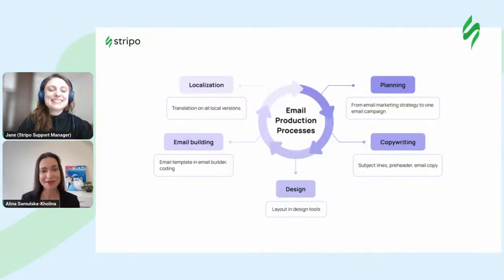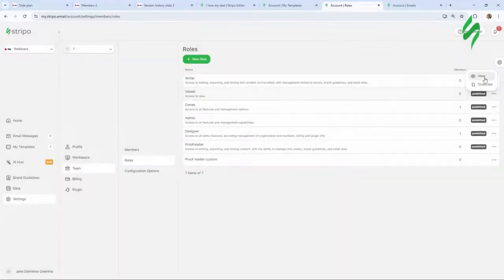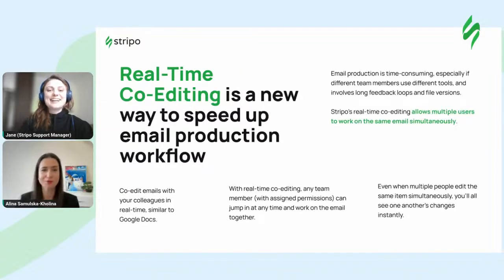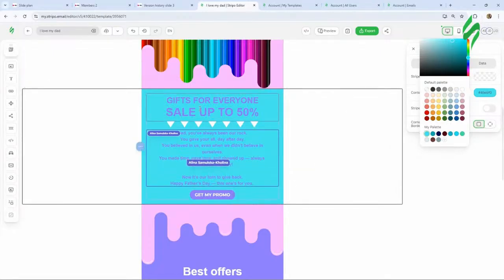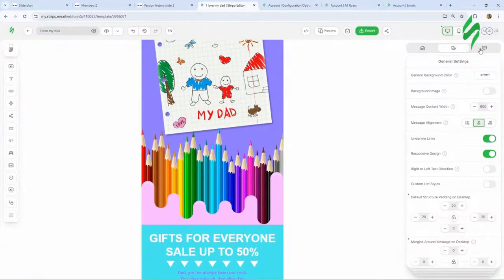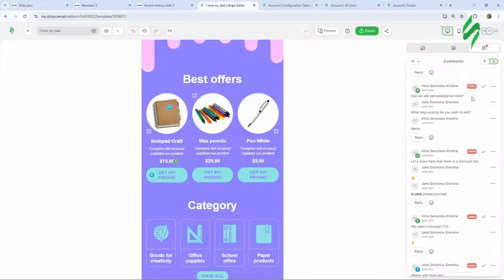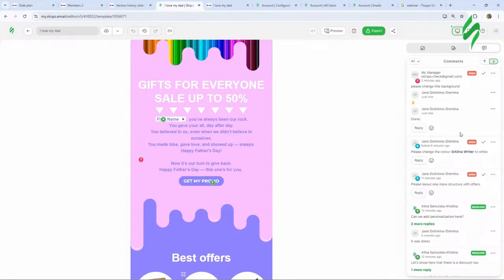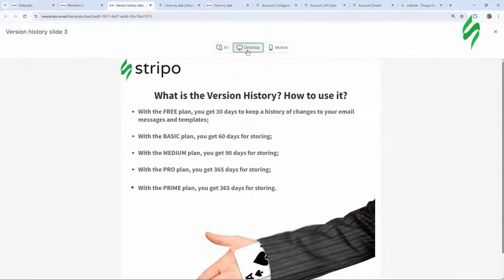Effortless collaboration: How to streamline email production with Stripo’s teamwork features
Too many people involved in email production? Too many files, tools, and edits? It’s time to change that.

In this webinar, you'll learn:

📌 How real-time co-editing helps teams build emails faster.
📌 Why role management and access controls are essential for scaling email production.
📌 How comments and notifications streamline approvals and feedback.
📌 How to track and restore changes with version history.
📌 Ways to stay organized, reduce errors, and eliminate endless back-and-forth.